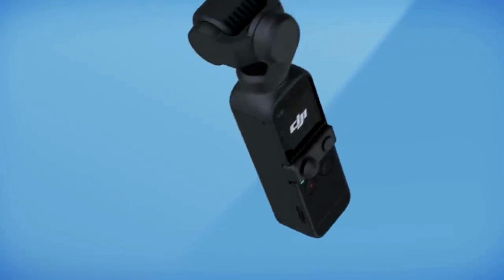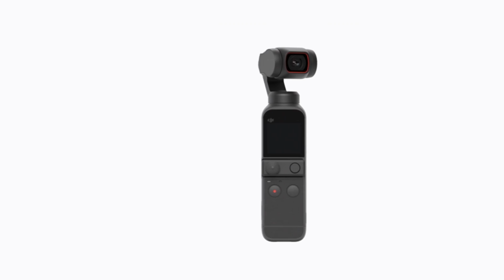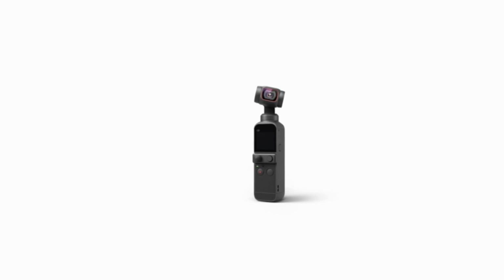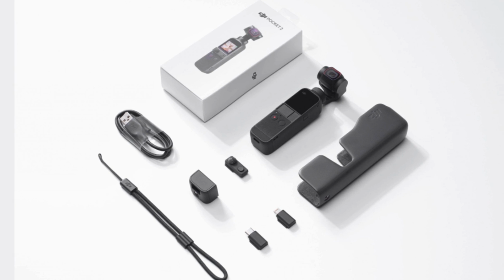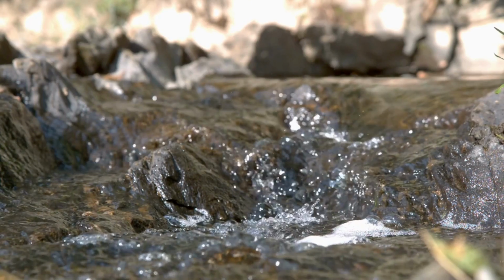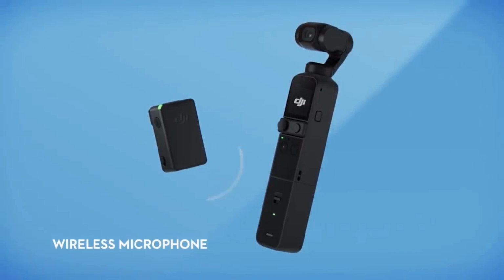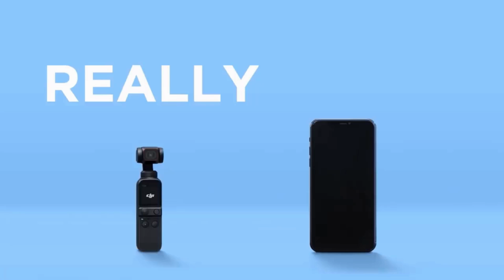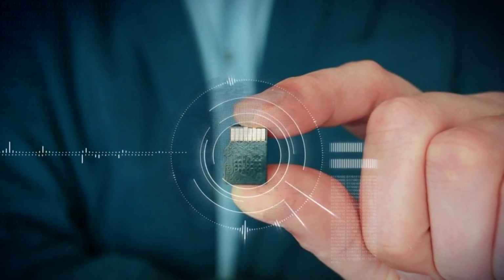DJI Pocket 2 Review